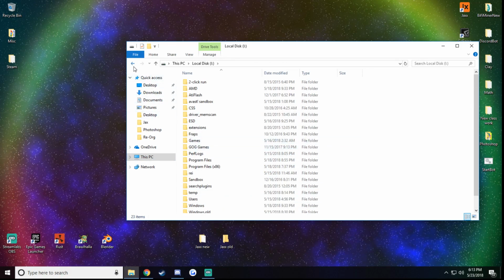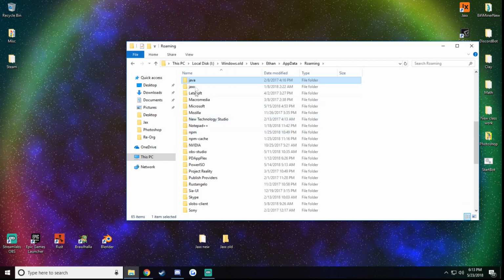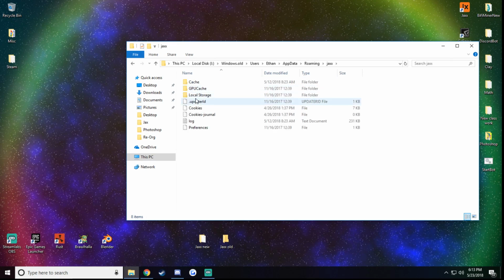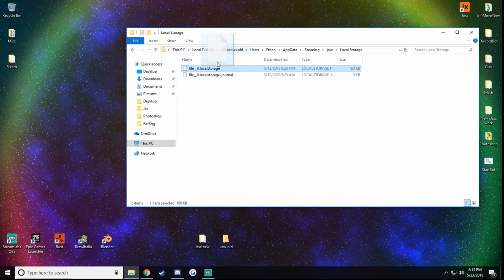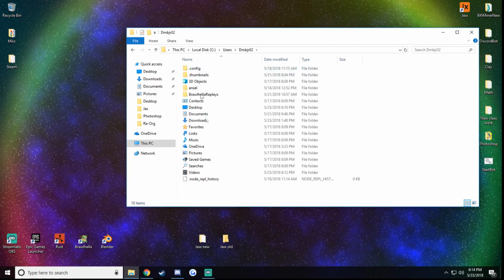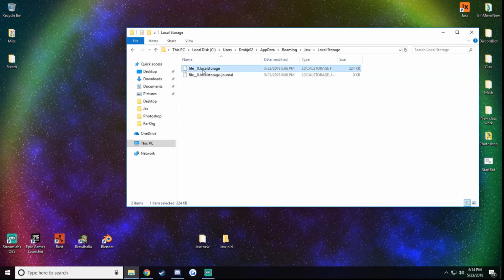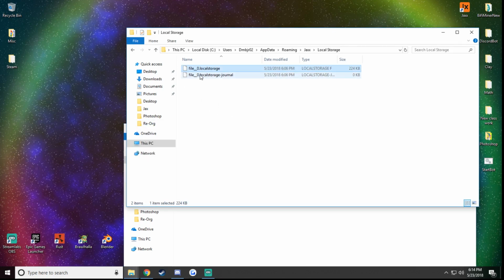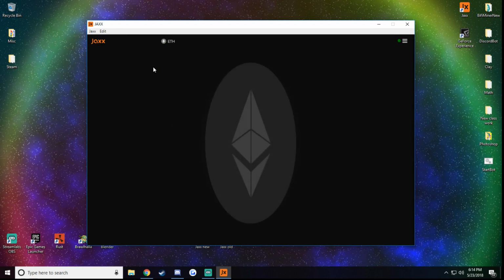How to Restore a lost Jaxx wallet.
Hey guys in this video I will show you how to restore your jaxx wallet if you had to reset windows and dont have your pass phrase, in my case I was forced to restore windows to its defaults but still had windows.old (most people do) so if you have that you should be able to get back into your wallet with no pass phrase needed.